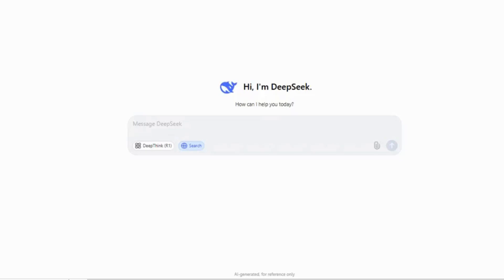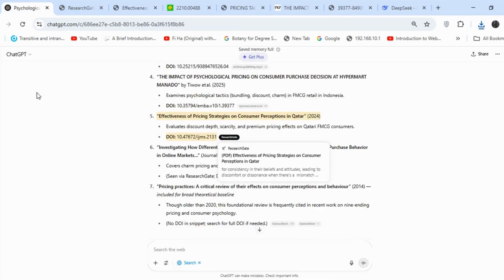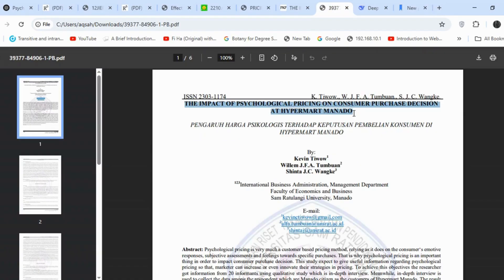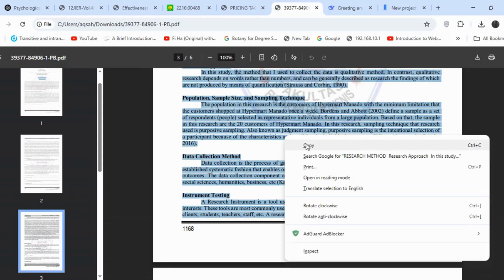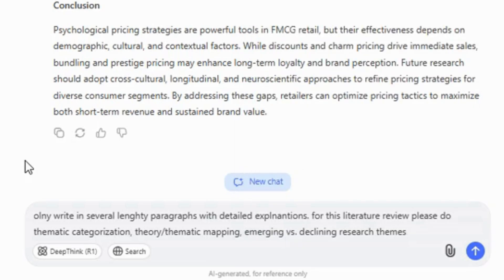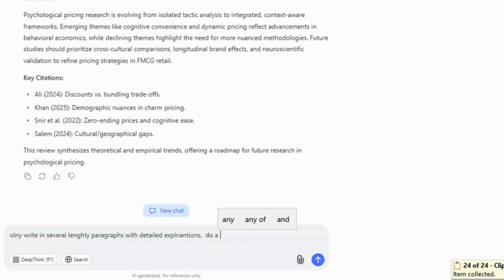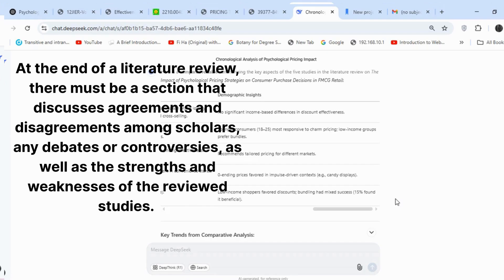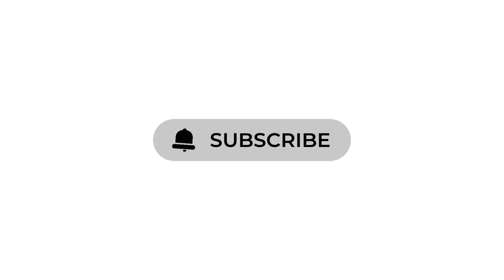How to Write a Literature Review With DeepSeek AI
Unlock the full potential of DeepSeek AI for writing your literature review! In this detailed video, I guide you through every step of the process using the topic: “The Impact of Psychological Pricing Strategies (e.g., Charm Pricing, Prestige Pricing) on Consumer Purchase Decisions in Fast-Moving Consumer Goods (FMCG) Retail.”

If you're unsure how to choose a topic, this video will also show you how to select one that is strong, relevant, and research-worthy. We begin by using ChatGPT to find open-access scholarly articles with DOIs, followed by a full demonstration of how to cross-check each article for relevance and availability. I then organize the articles using MyBib for easy referencing and citation management.

Next, we move into DeepSeek to begin structuring and generating a professional literature review. You’ll see how I input citations, copy-paste the methodology and results sections, and instruct DeepSeek to generate detailed paragraphs, identify research gaps, and even conduct thematic and chronological trend analyses. I also demonstrate how to request comparative tables, highlight scholarly agreements and debates, and evaluate the strengths and weaknesses of the reviewed studies.

Whether you're a student, researcher, or academic writer, this video gives you a practical, real-time example of how to streamline your entire literature review process using DeepSeek and other free tools.

📌 Tools used: ChatGPT, DeepSeek, MyBib
📚 Topic: Psychological Pricing in FMCG Retail

Chapters

00:00 Introduction
00:43 How to Search Google Scholar articles from Chatgpt
01:04 Cross-Check Articles
01:59 Organize References for Literature Review
03:38  Use DeepSeek for summary of key findings, a comparison of methodologies, and an identification of research gaps.
06:51 Use DeepSeek for thematic categorization, theory/thematic mapping, and identification of emerging vs. declining themes.
07:49 Use DeepSeek for chronology trend analysis
08:44 Use DeepSeek for comparative tables
09:38 Use DeepSeek for agreements and disagreements among scholars, any debates or controversies, as well as the strengths and weaknesses of the reviewed studies.